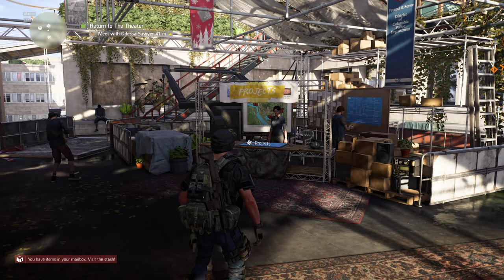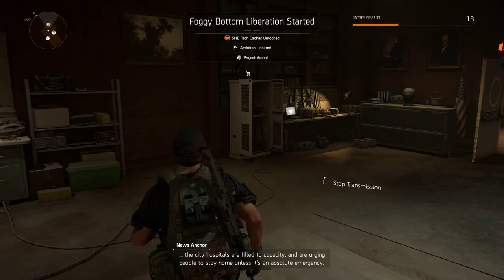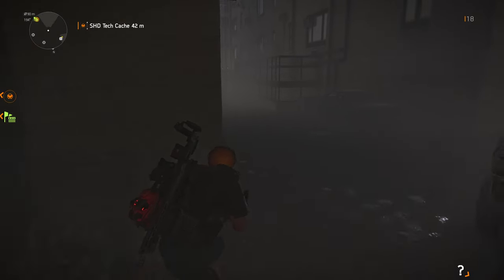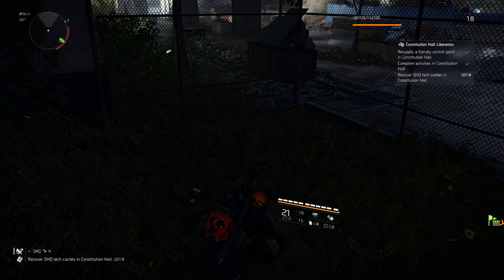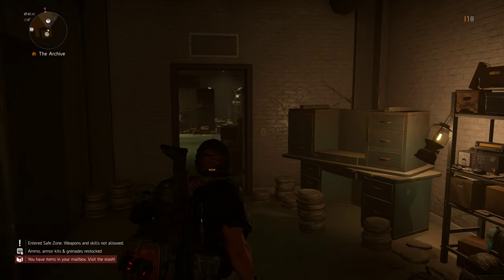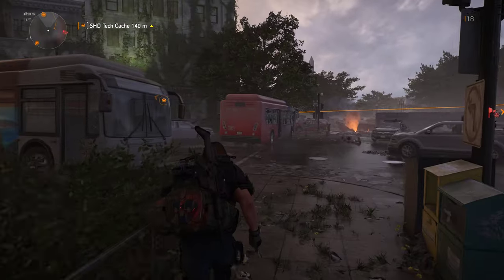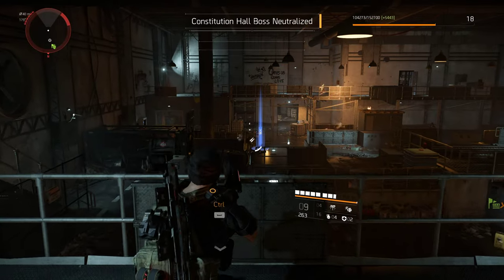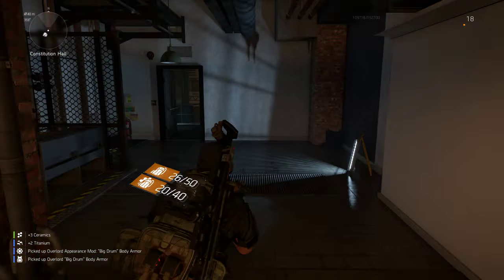The Division 2 | Ep. 20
If you like, leave a like :) Wanna see more!? Don't wanna miss content!?

Any and all are greatly appreciated!

Gear:
Processor - Ryzen 9 5900x
Graphics - NVIDIA 3060
Audio Interface - AXE I/O
Microphone - Shure SM - 57